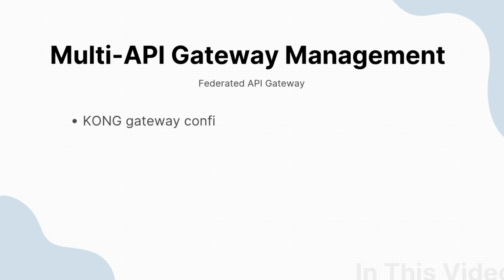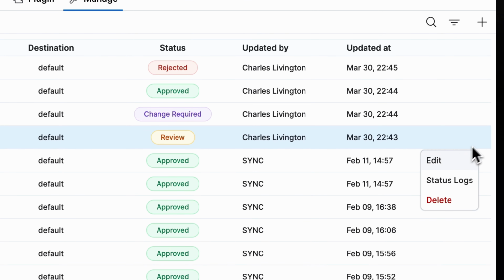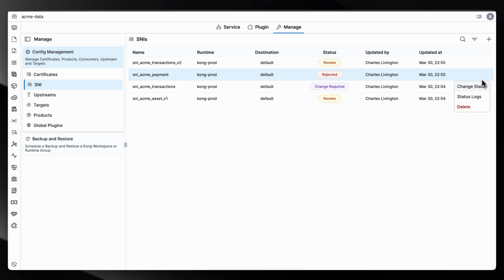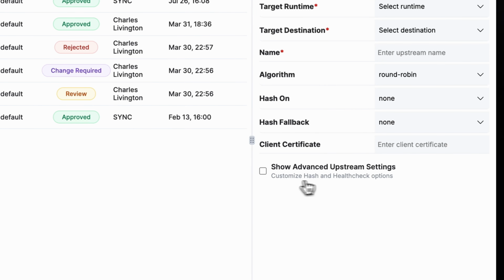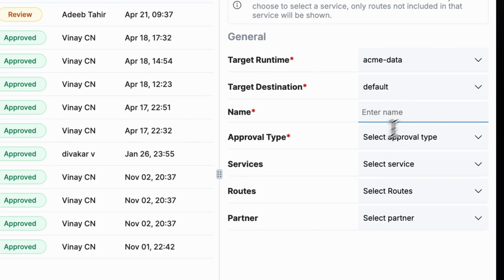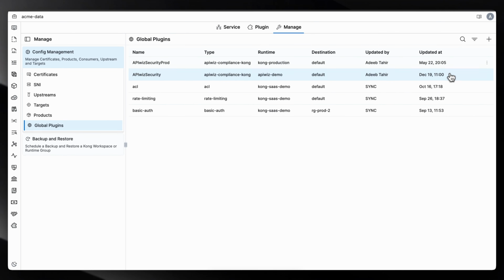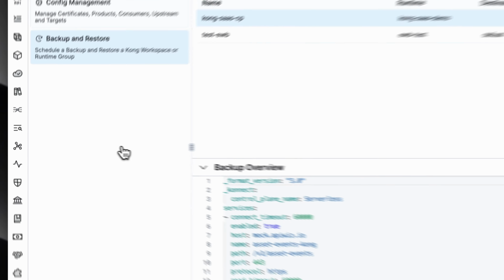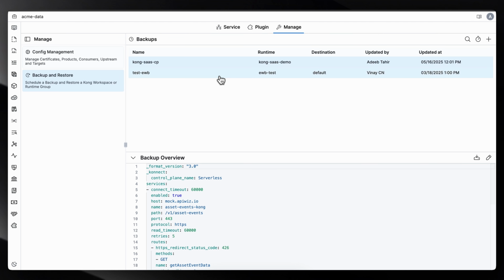KONG API Gateway Configurations & Automatic Backup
In this video:
1. Intro to KONG gateway configuration management
2. How to change the status and see  the approval history of configs
3. Backup & Restoring Kong workspace or Runtime Group